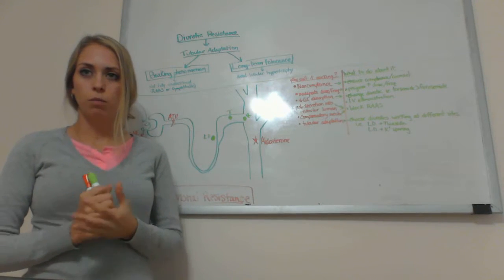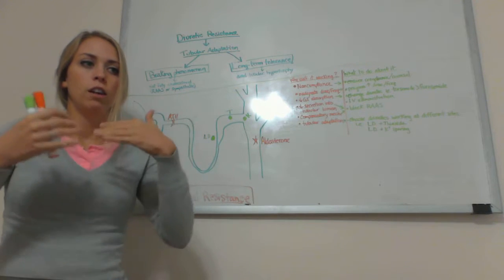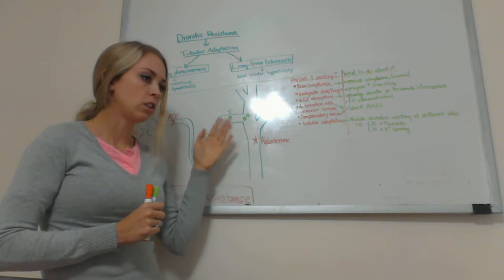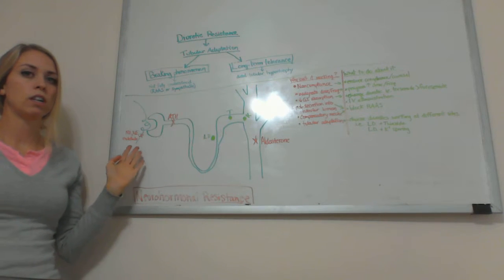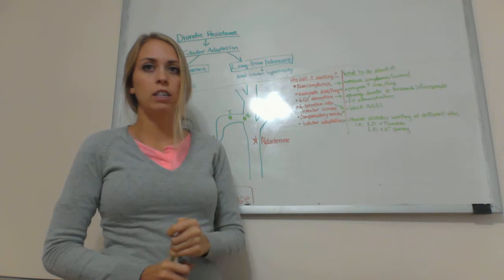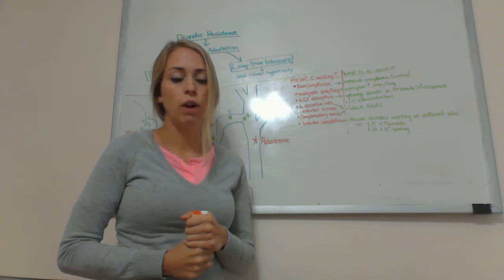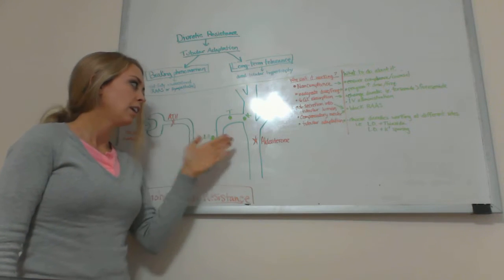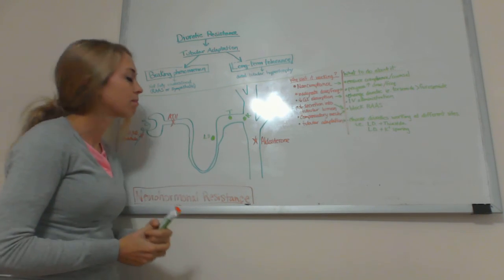diuretic resistance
diuretic resistance due to several factors